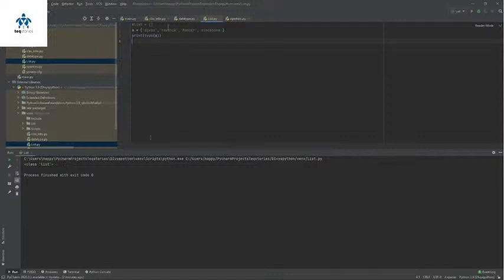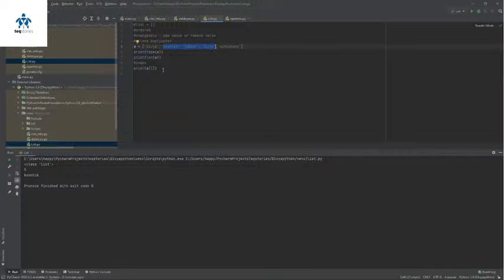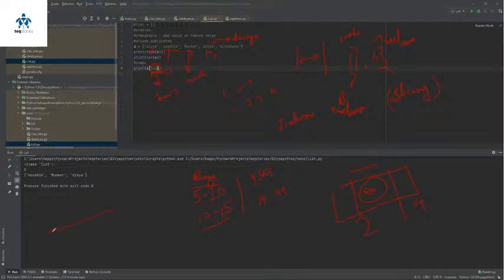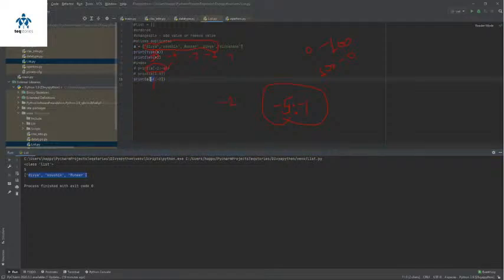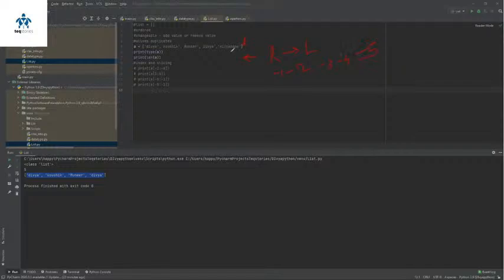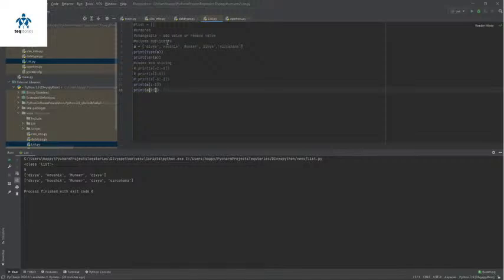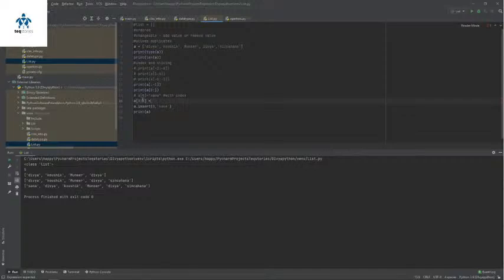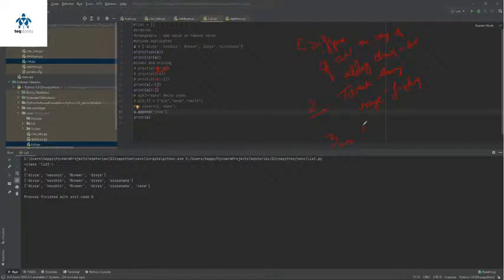Python List | Teqstories